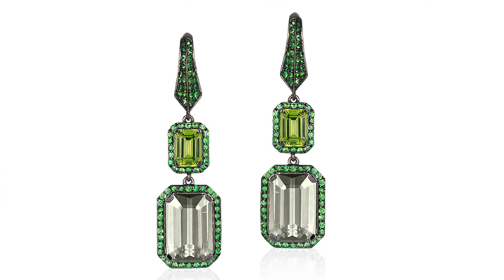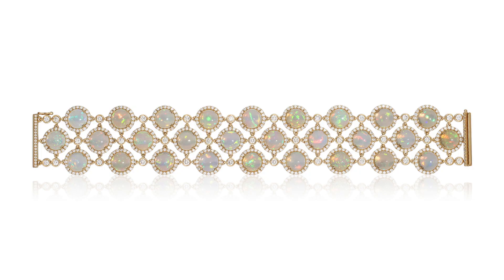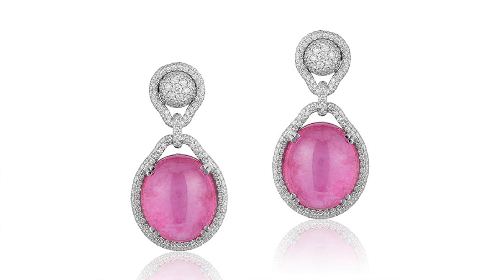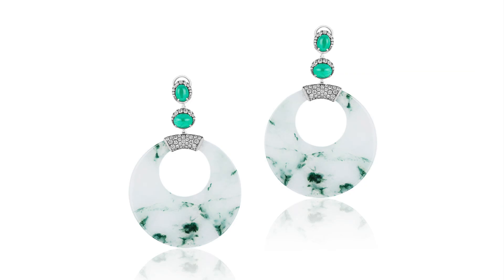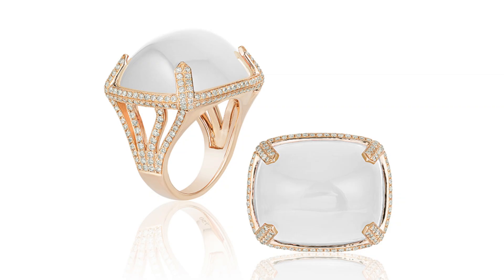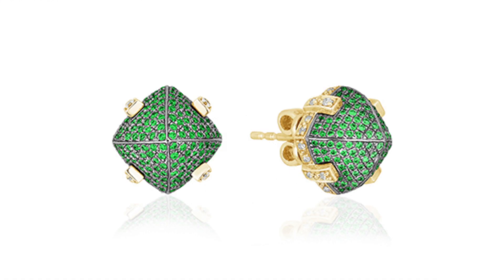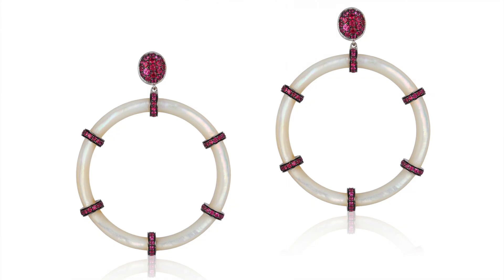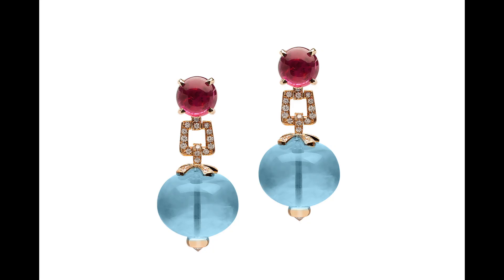Colored Gemstones and the Beautiful Poker Face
Manon caught up with Sweta Jain of Goshwara at the Centurion jewelry show, where Sweta shares her greatest challenge as a jewelry designer, her design process and what keeps her up at night!

Jewelry in order of appearance: